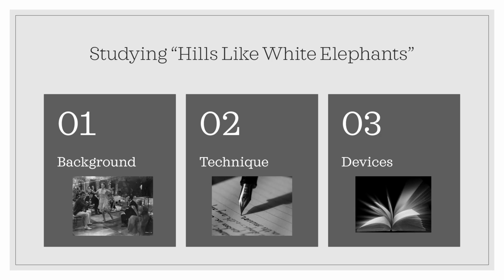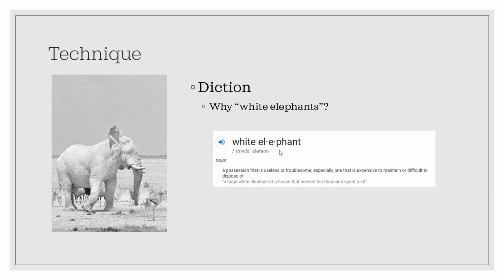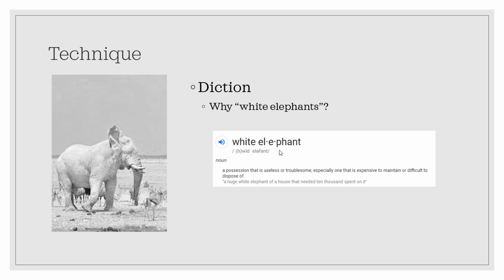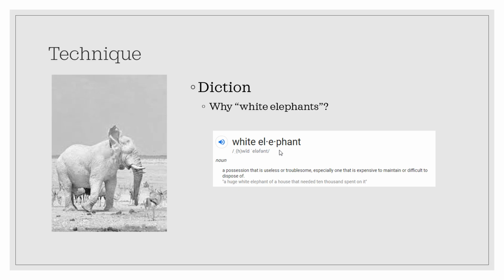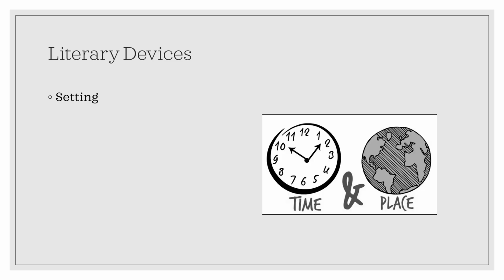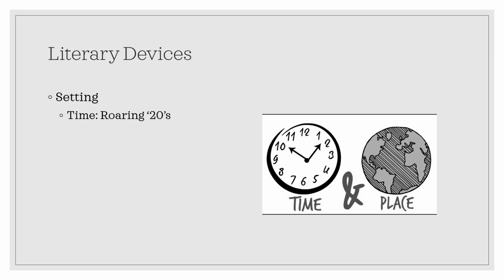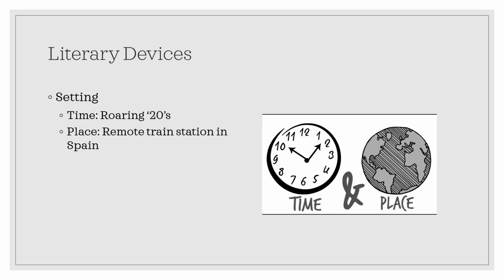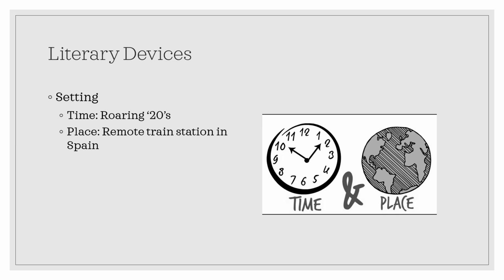Hills Like White Elephants